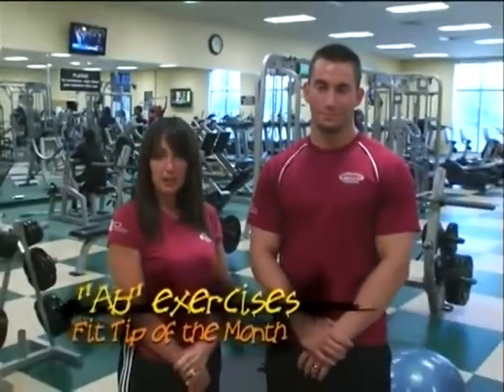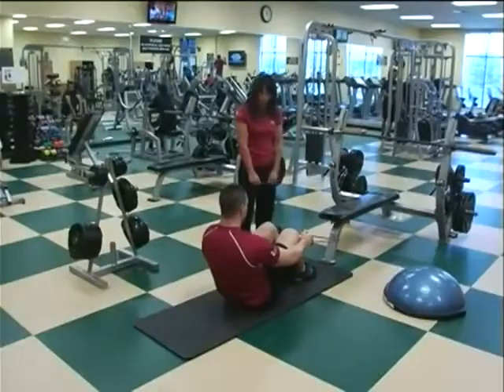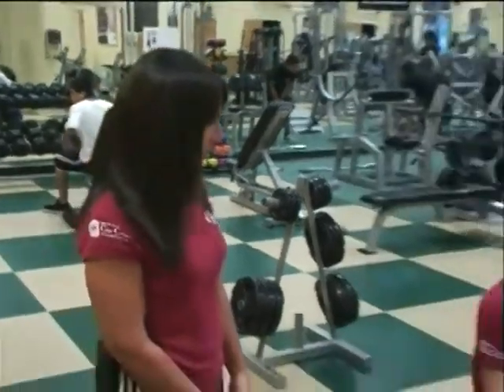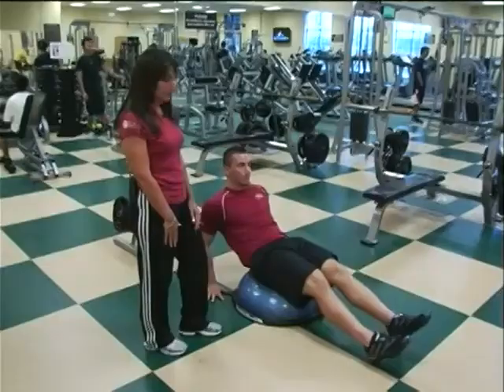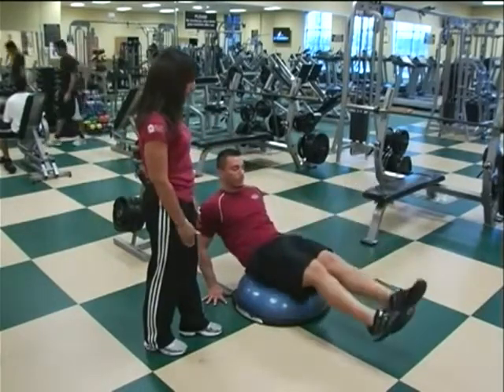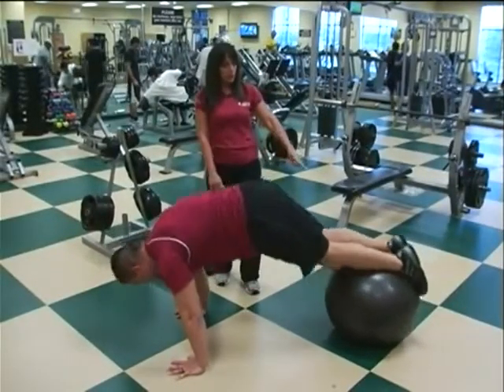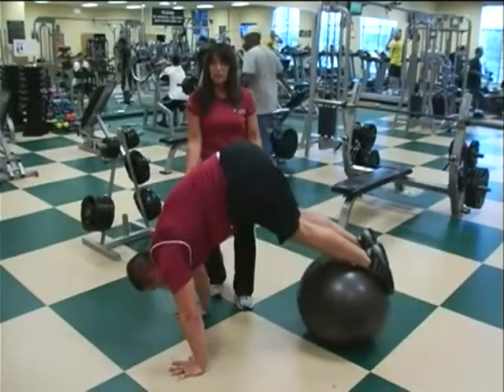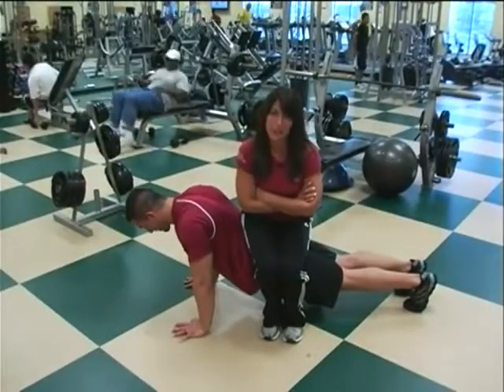Fitness Tip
Health and sports are in fact a linear thing. We have to do sports to be healthy. We have to be healthy because we can do sports. Health is the head of every business. We have to do sports to protect our health. We should pay attention to balanced diet and our sleeping order. We always have to show our health when we are healthy because of the health. We should make efforts for our health and take the necessary steps. We can protect our health by walking at least day by day. We are everywhere in our life.